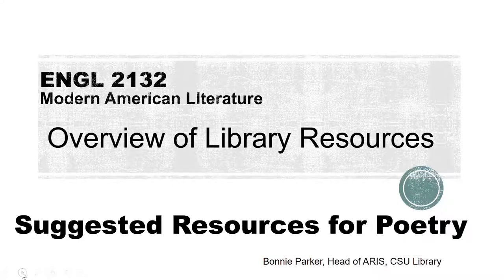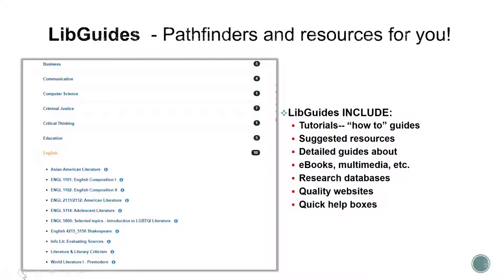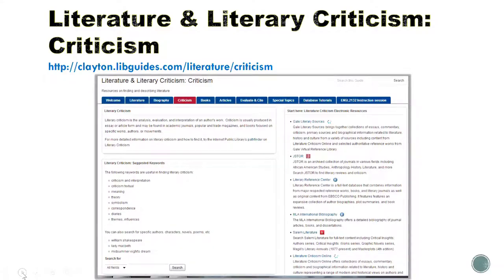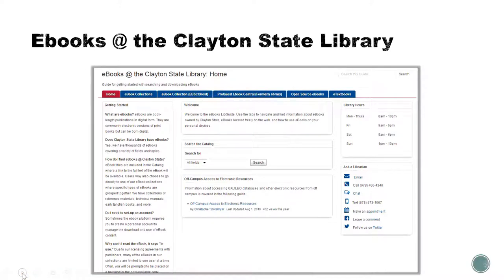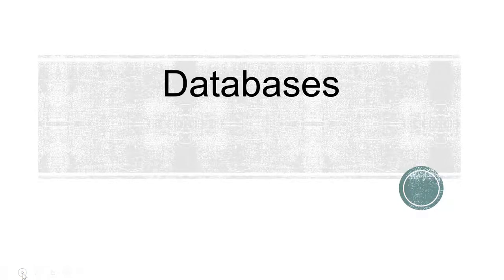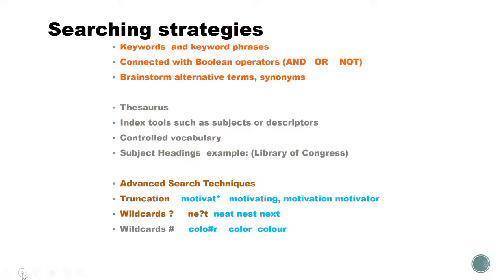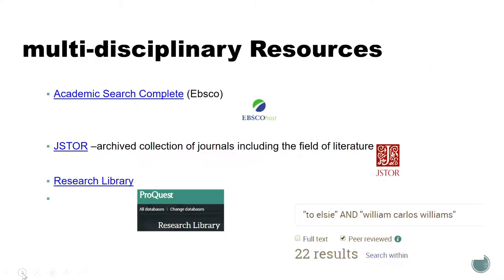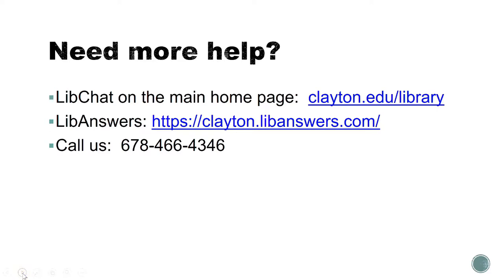CSU Library - ENGL 2132 Resources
This videos shows how to search for literary and poetry criticisms, as well as author biographies.